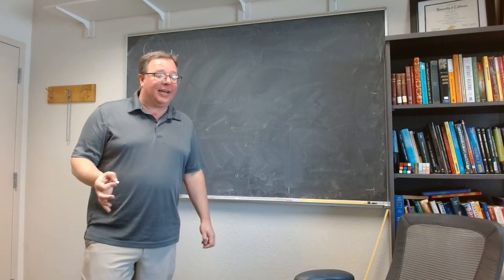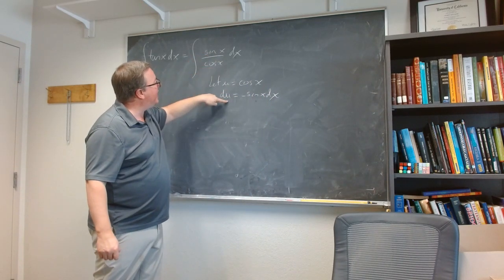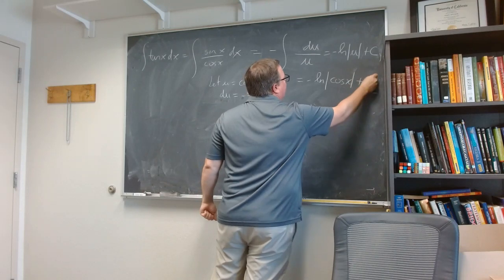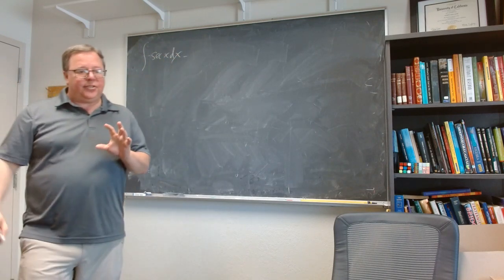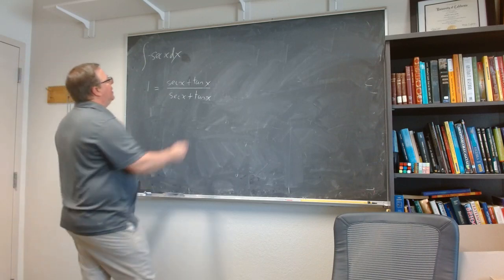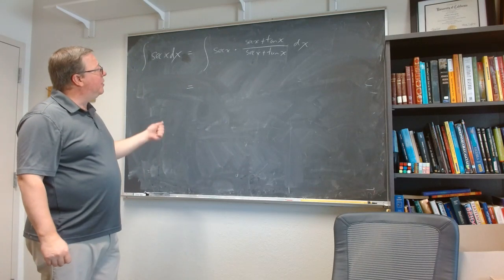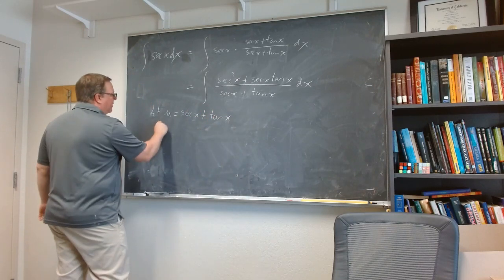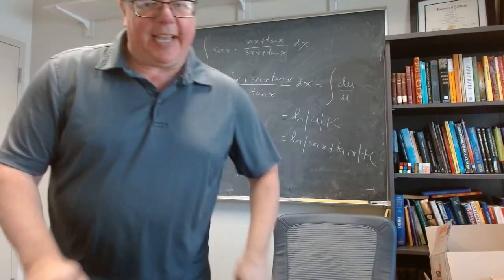lecture4 2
u-substitution on trig integrals